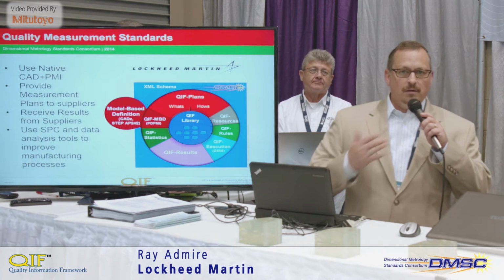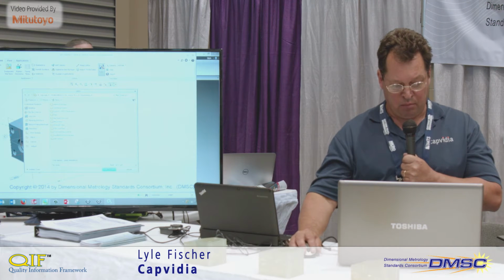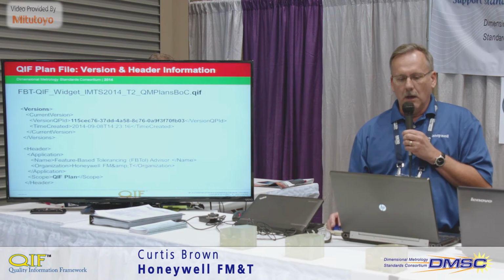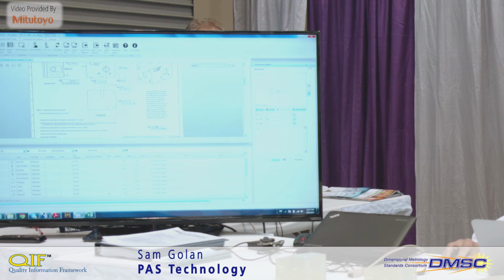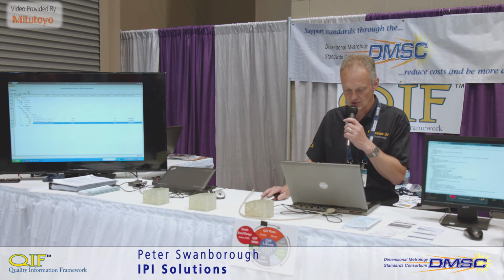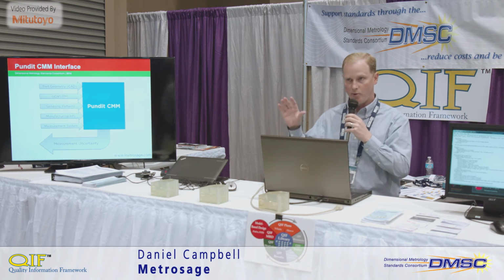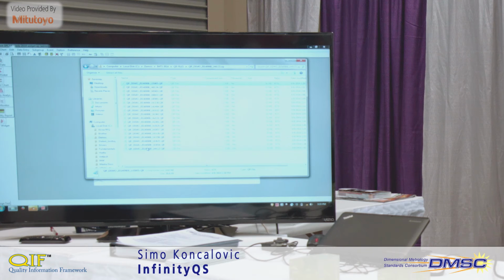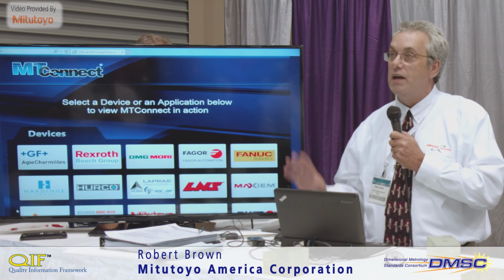IMTS 2014 - DMSC Demonstrates New QIF 2.0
Dimensional Metrology Standards Consortium (DMSC) President Curtis Brown of Honeywell FM&T, Lockheed Martin, NIST, John Deere, Capvidia, Metrosage, Origin International, IPI Solutions, Mitutoyo America Corporation, Innovalia Metrology, MTConnect Institute, InfinityQS, Kotem Ltd, Renishaw, and PAS Technology, demonstrates QIF version 2.0 as published in the September 5th, 2014 ANSI Standards Action publication.

The QIF V2.0 demonstration shows the metrology based workflow where all information for transporting quality data is derived from common libraries so that information modeling components can be reused throughout the entire quality measurement process and, as a result, the entire process is inherently interoperable.